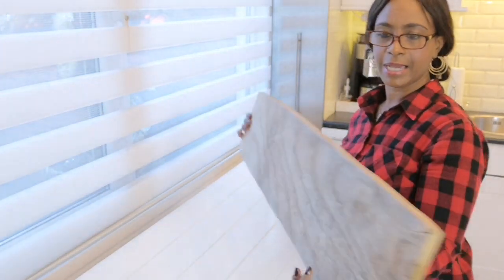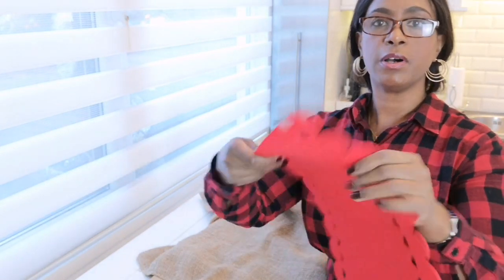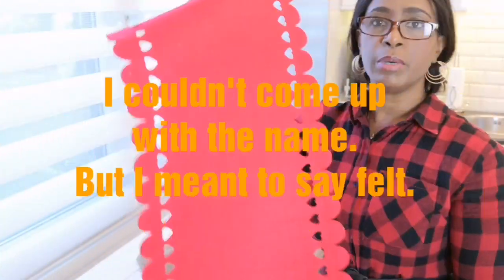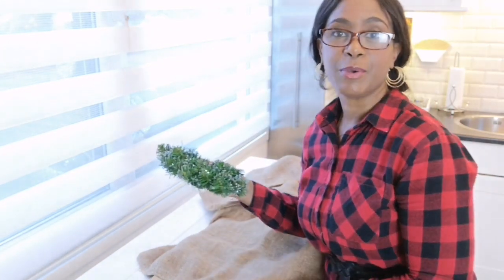CHRISTMAS DIY | OUTDOOR SIGN | DIY ON A BUDGET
Hi there. Thank you for visiting My Happy Home.